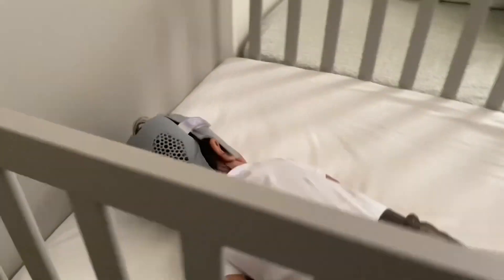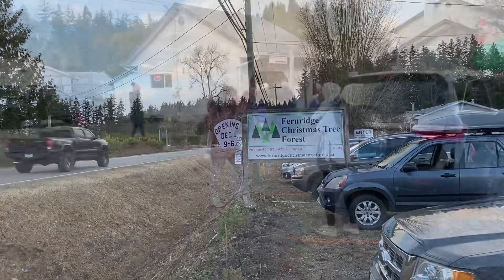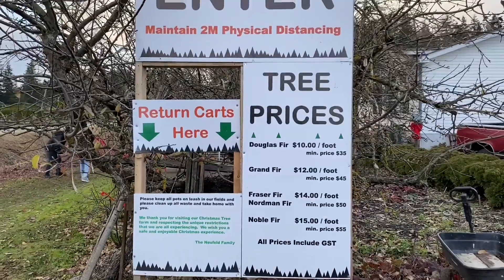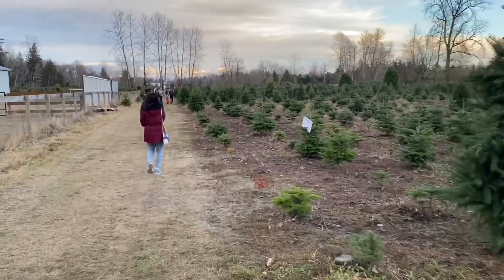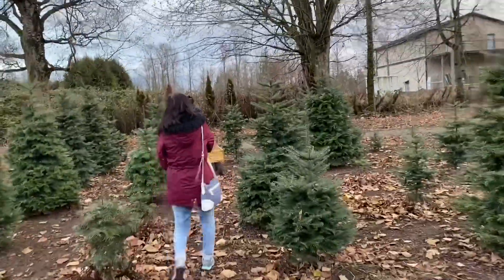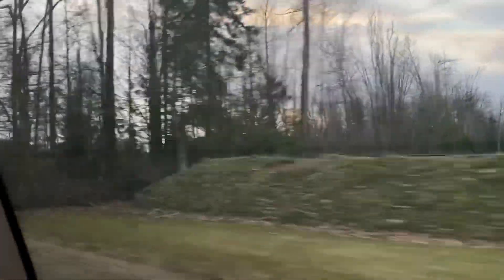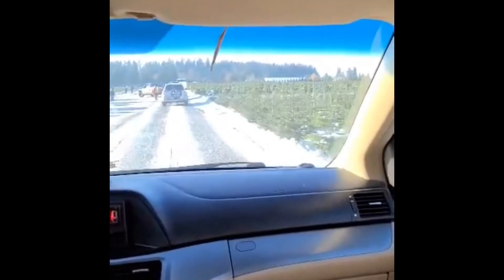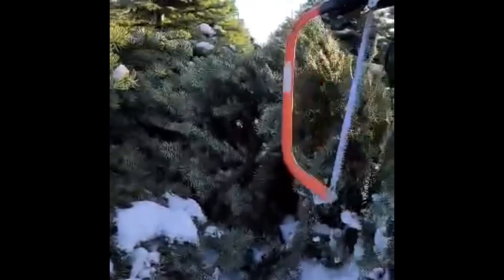Baby bean cuts down a Christmas tree vlog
It’s baby bean’s first time to cut down a Christmas tree.